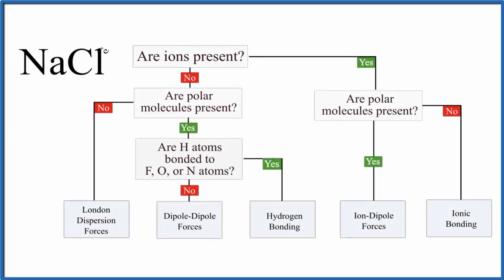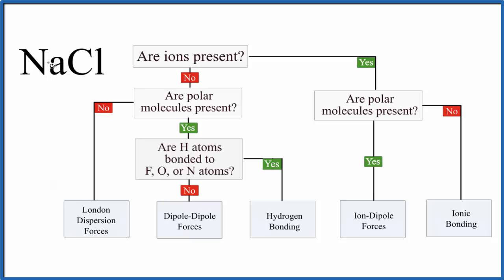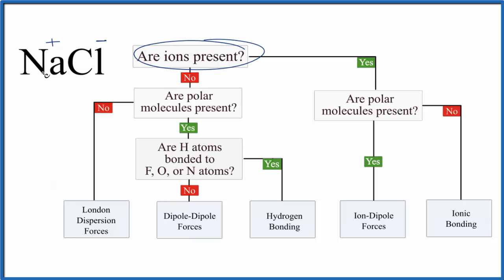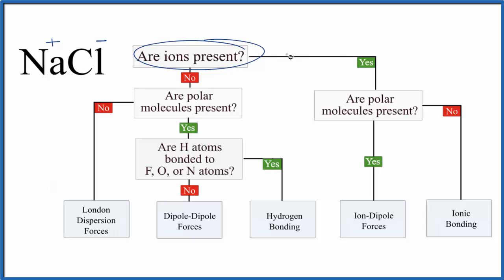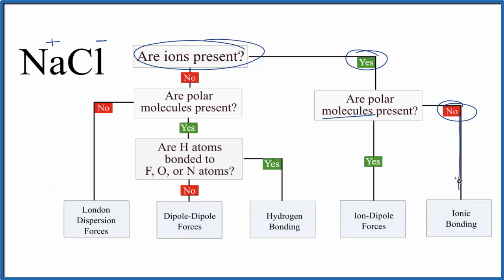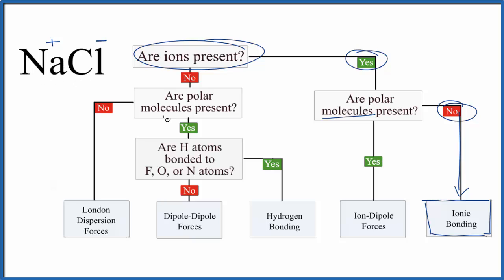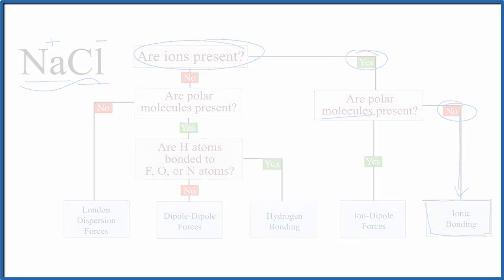Intramolecular Forces for NaCl (Sodium chloride)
In this video we’ll identify the intermolecular forces for NaCl (Sodium chloride). Using a flowchart to guide us, we find that NaCl is an ionic compound. Since NaCl  consists of a metal and a non-metal bonded together, and there is a large difference in electronegativity between the metal and non-metal, it is considered an ionic compound.

In determining the intermolecular forces present for NaCl we follow these steps:

- Determine if there are ions present.  For NaCl the Sodium atoms has a 1+ ionic charge and the Chlorine atom has a 1- ionic charge.  Therefore they are both considered ions.  This means the intramolecular force for NaCl is ionic bonding.